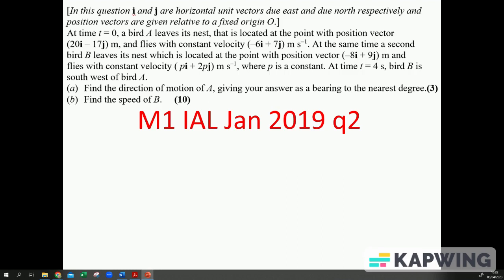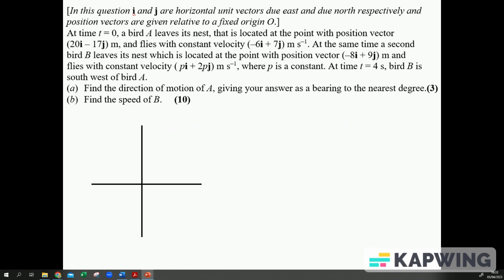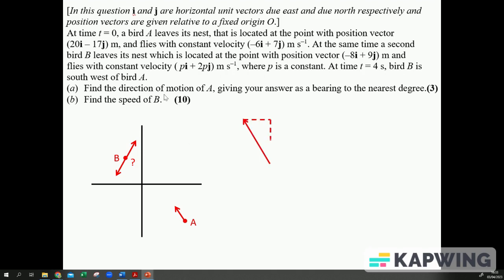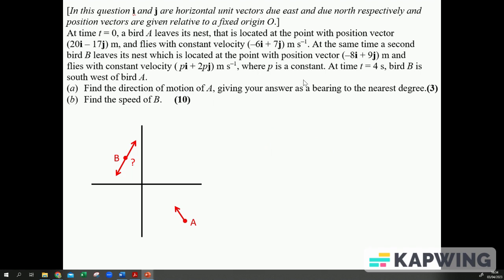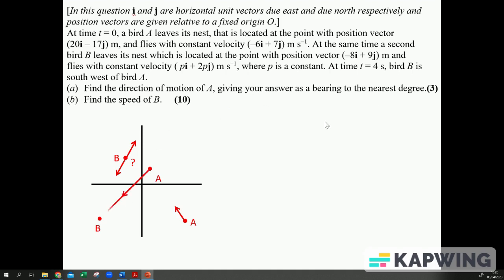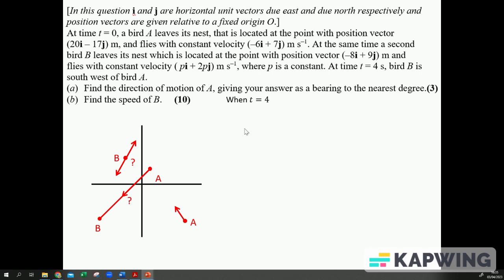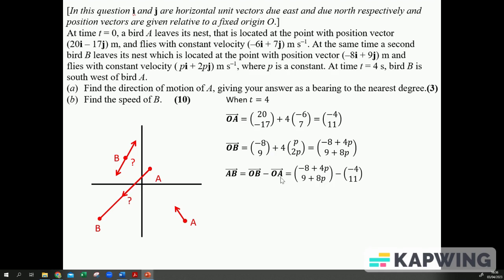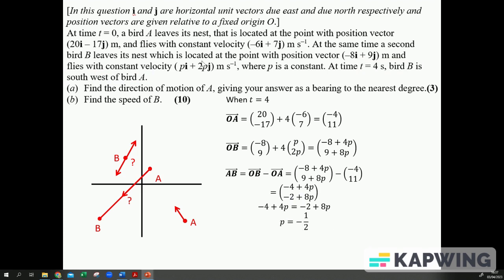M1 IAL Jan 2019 q2 Vectors